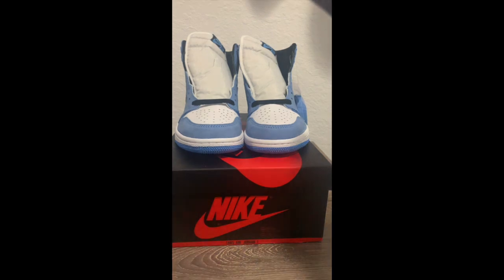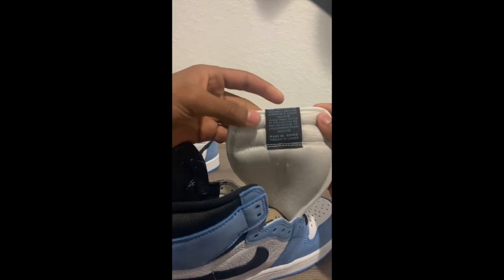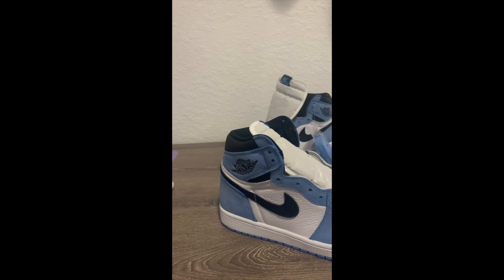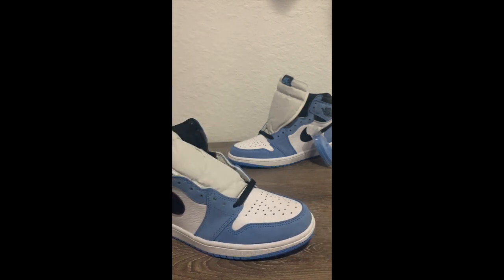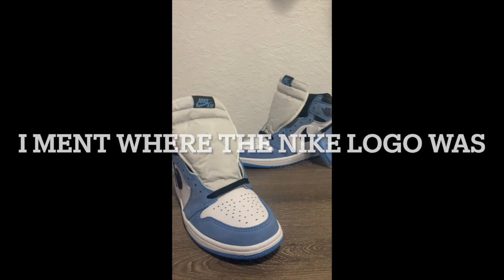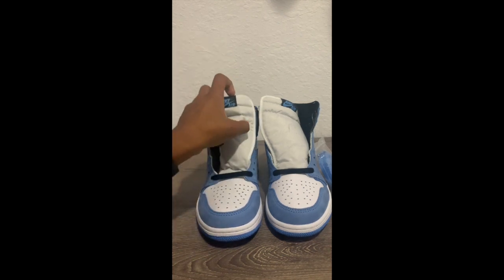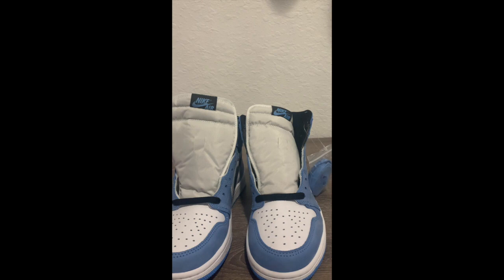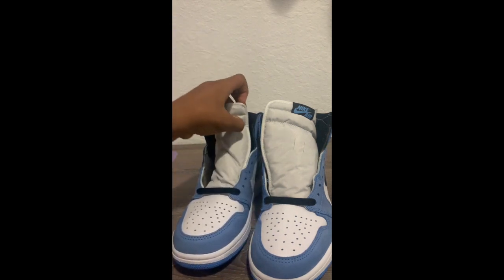Jordan 1 University Blue first look and impressions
Giving a review on the University blue Jordan 1 High, starting of on the design the tumble leather I so nice and I gets so well complemented by the University blue suede but even with all that it still the regular Jordan 1 you expect. Getting into comfort they are not as comfortable as a Jordan 4 and you need to break them in before the become completely nice and comfortable and my court purple which I have worn 4-5 times still ton feel broken in like my Chicago mid's. overall rate them 9/10  yes